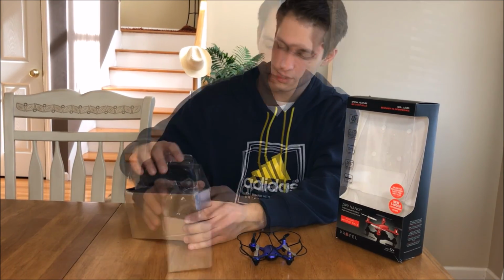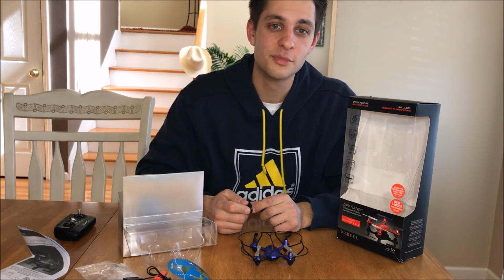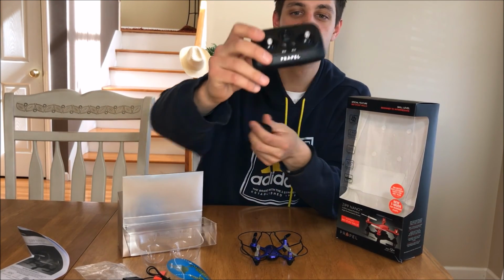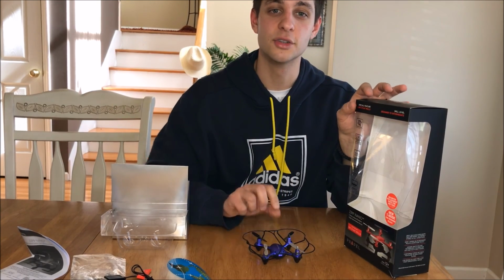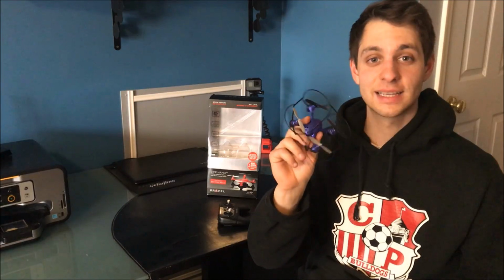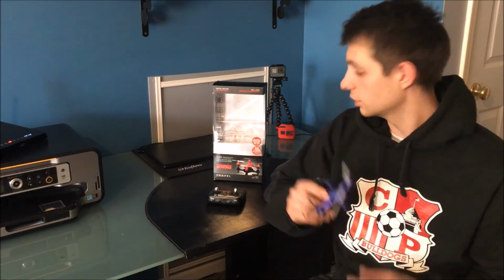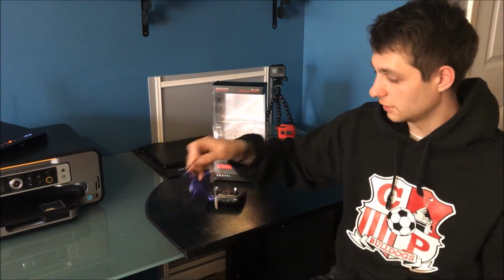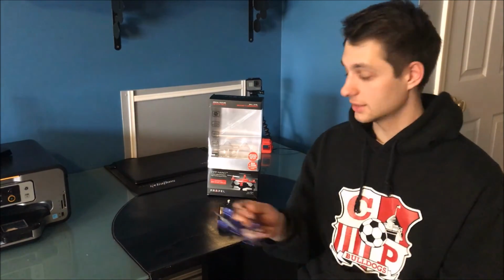Propel Zipp Nano Awesome Drone!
Decided to share my take on this sweet little quadcopter. Turns out its actually really fun to fly around the house. I highly recommend you guys check these things out!

Song-Vibe Track Beat Your Competition (nocopyright)